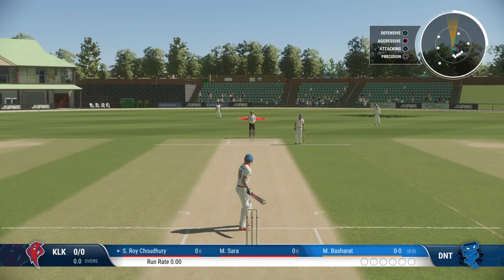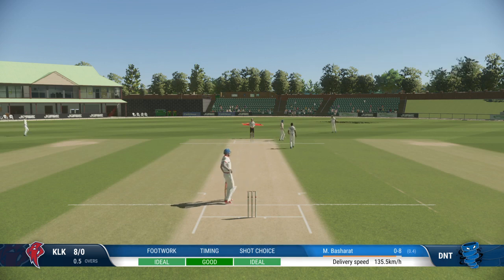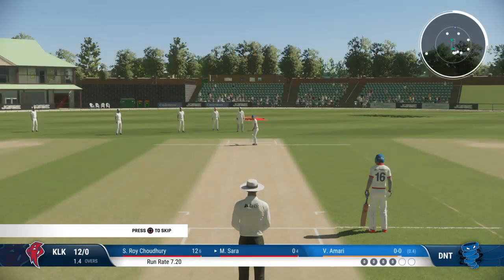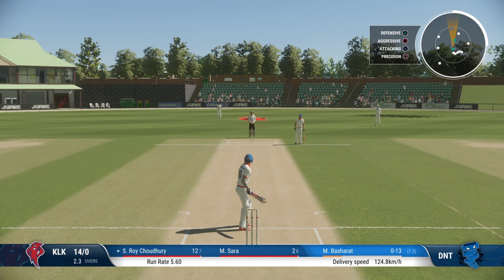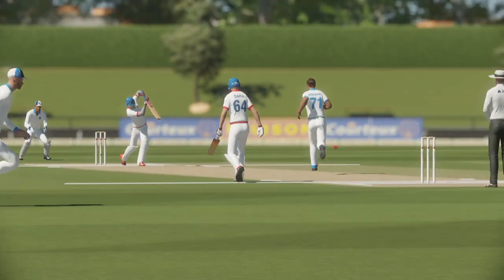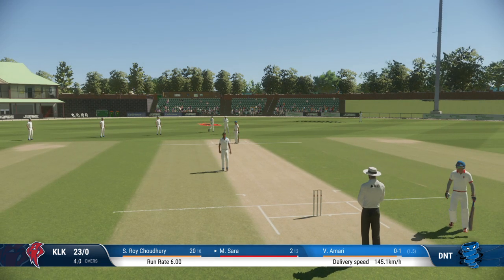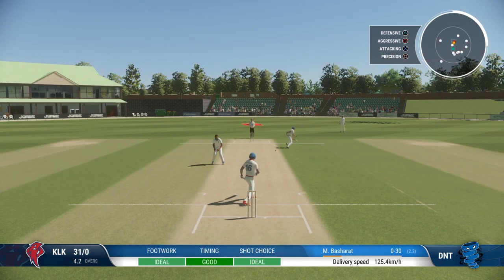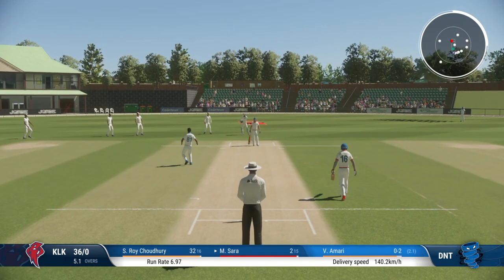Cricket 22 - Career Mode - Test Match